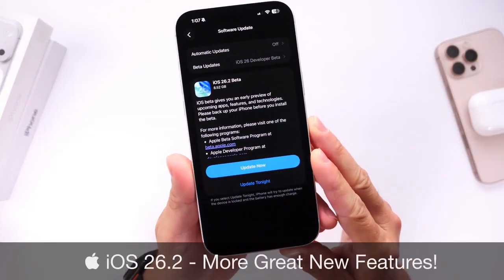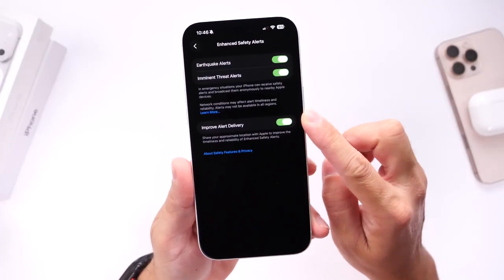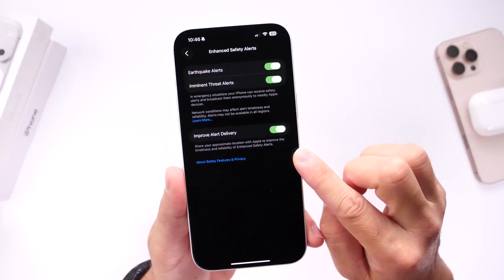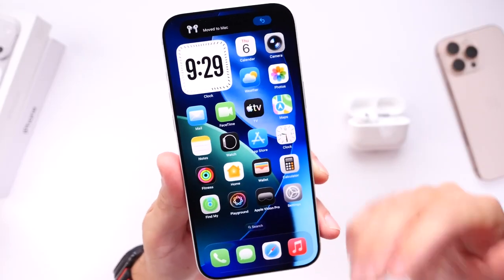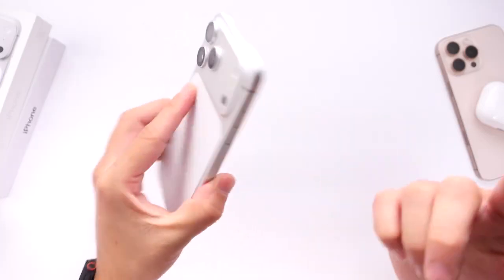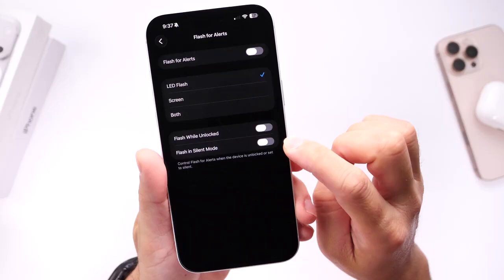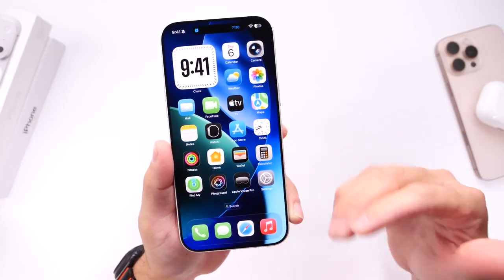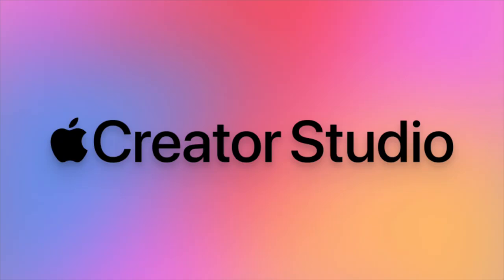iOS 26.2 - This Update is Actually AMAZING!